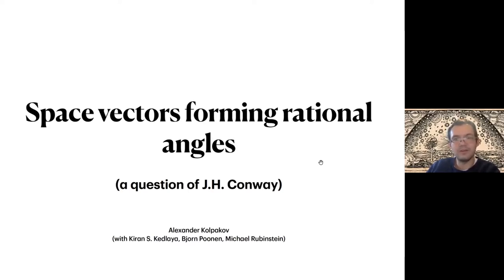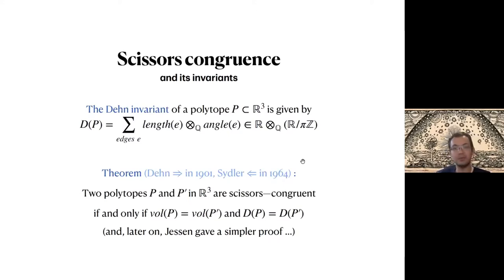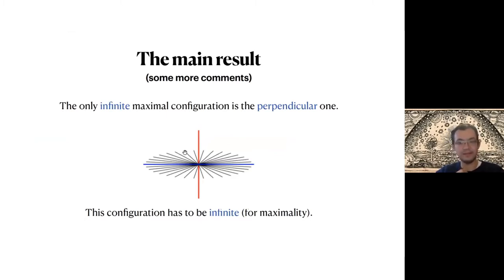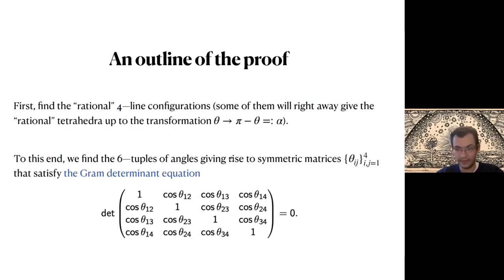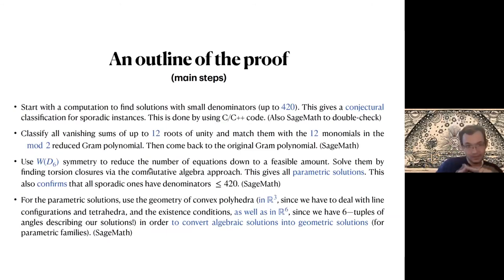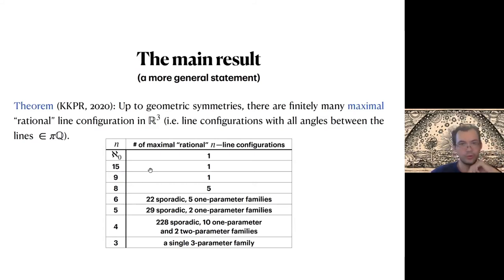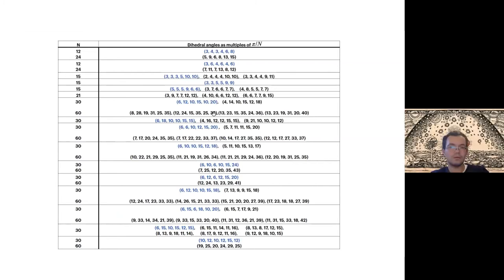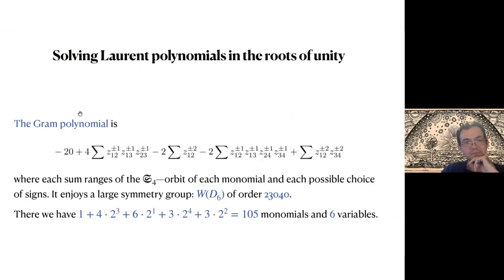Alexander Kolpakov - "Space vectors forming rational angles: on a question of J.H. Conway" | CGD III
We're happy to share the talk "Space vectors forming rational angles: on a question of J.H. Conway" by Alexander Kolpakov on Combinatorics and Geometry Days III.

See the full schedule of the CGD III talks on the official